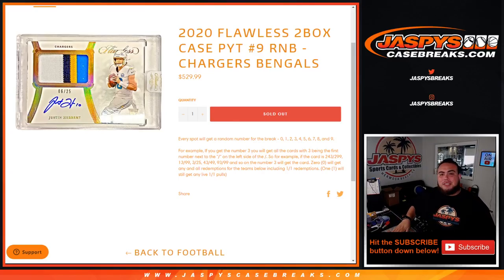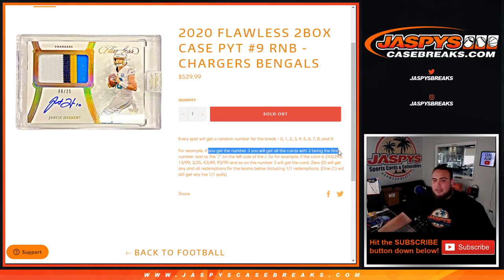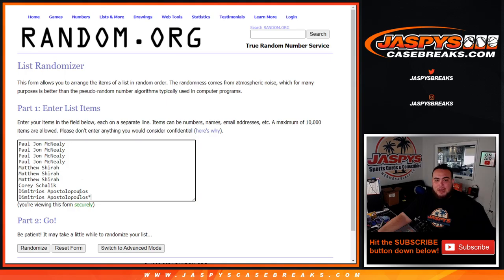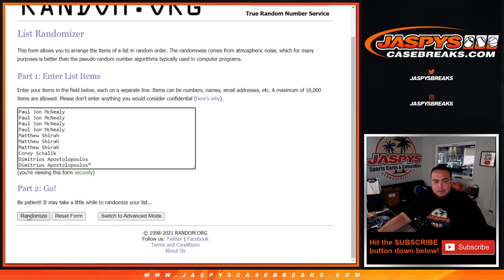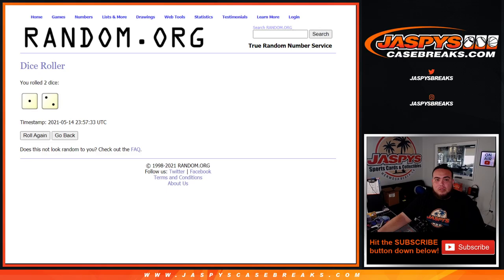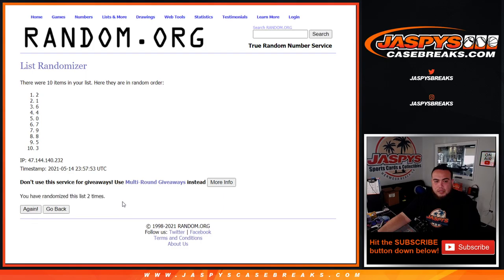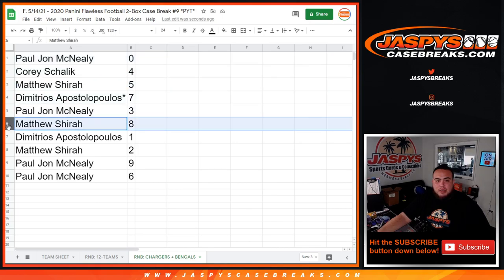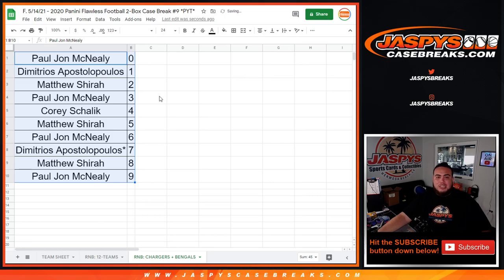F. 5/14/21 - RNB - CHARGERS BENGALS - 2020 FLAWLESS 2BOX CASE PYT #9